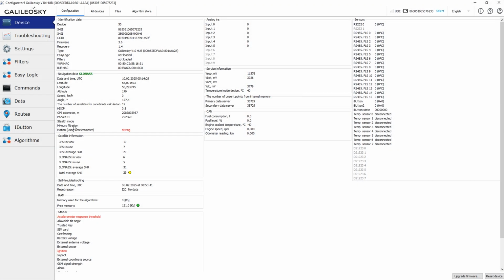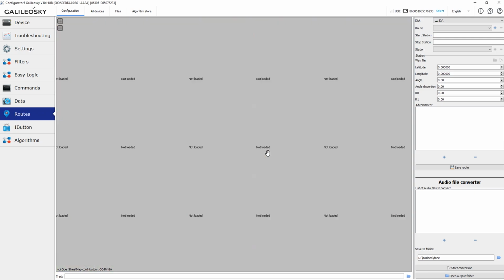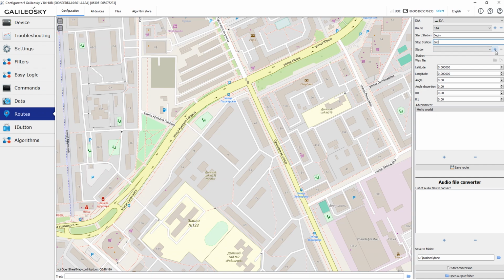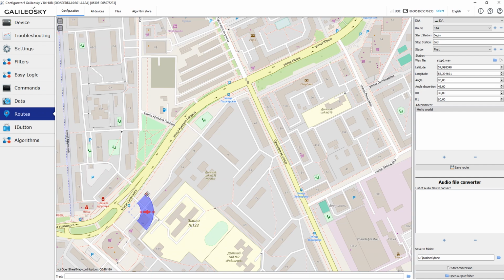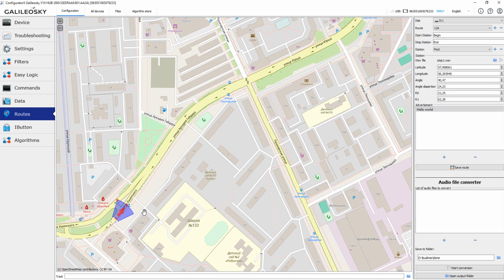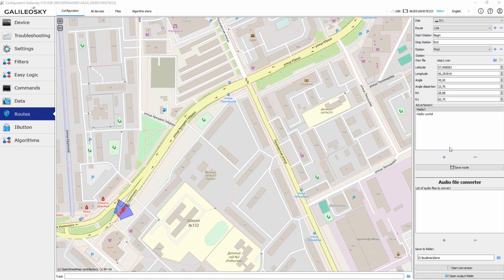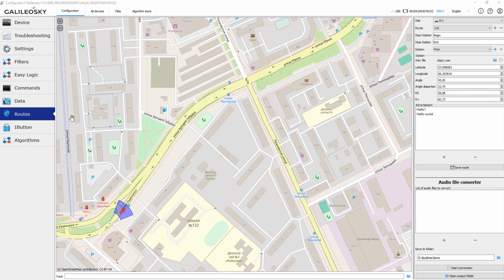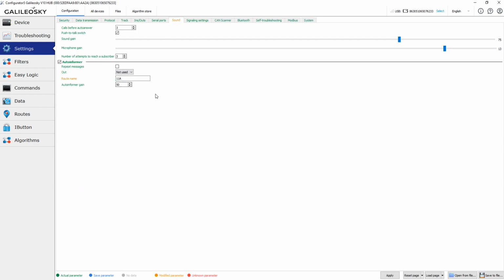Getting familiar with Configurator software #21. Routes page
In this video we continue learning about the Configurator software features and have a look at the next tool left in the menu, the Routes page.